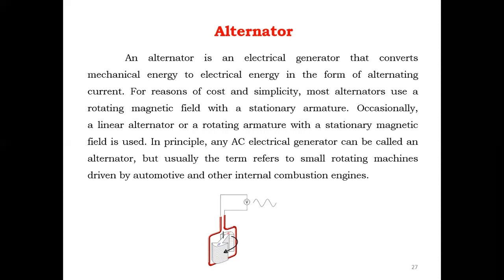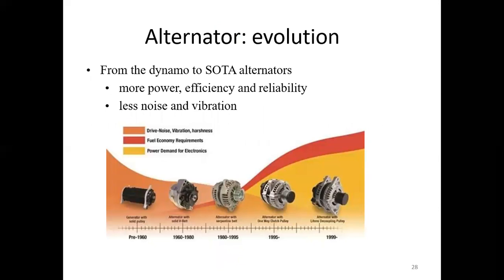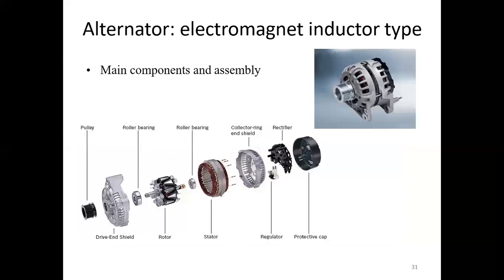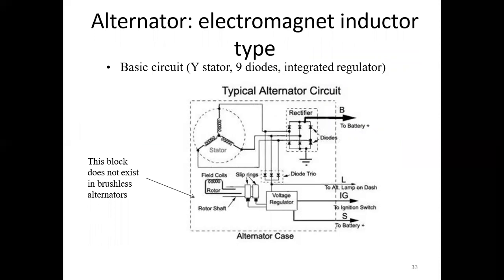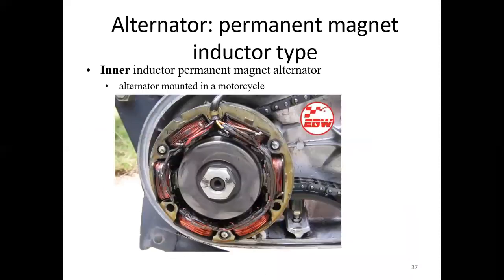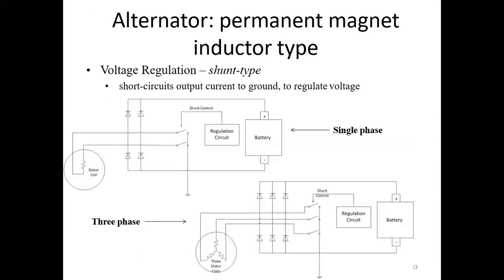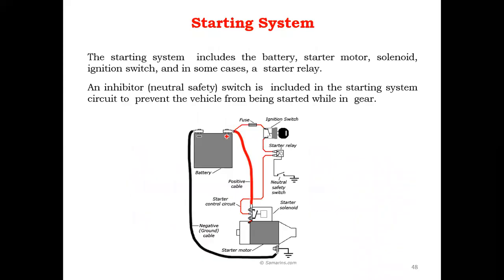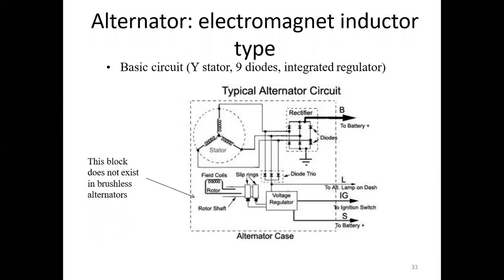MAMSE MCT AE UNIT 1 CH03